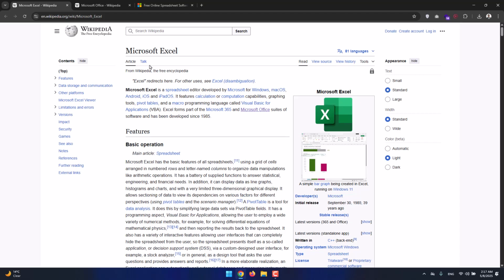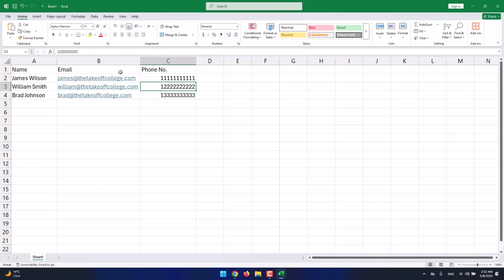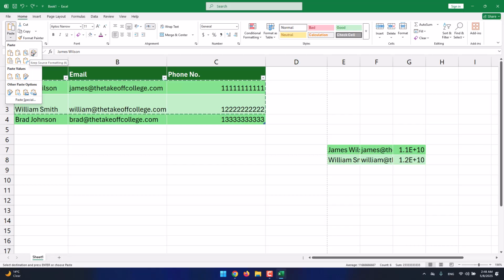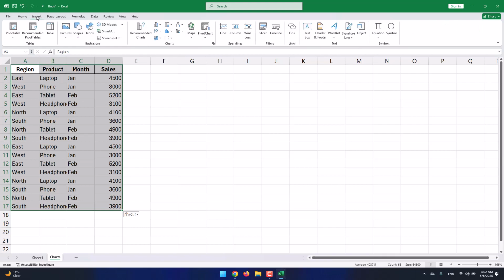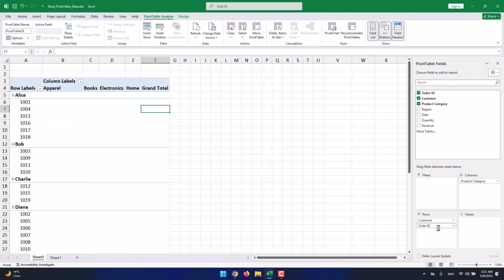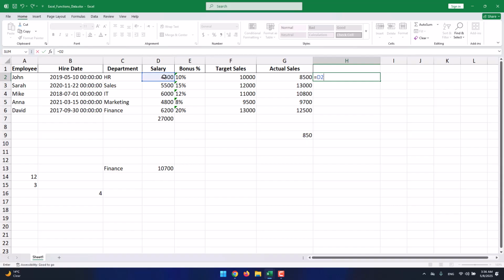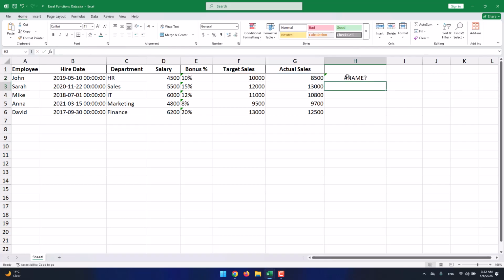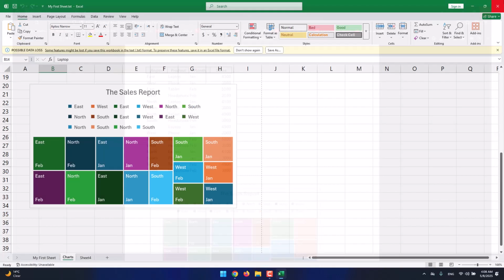Microsoft Excel Masterclass 2026 - From Beginner to Advanced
This **Microsoft Excel Masterclass** is designed for everyone—from absolute beginners to seasoned users looking to sharpen their skills. We’ll start with the basics, like navigating Excel and creating your first spreadsheet, and then dive into intermediate tools like formatting, charts, and conditional logic. Finally, we’ll explore advanced techniques such as PivotTables, powerful formulas, and time-saving hacks used by Excel experts.

📌 What you’ll learn in this course:
✅ Build, format, and manage professional spreadsheets with confidence
✅ Master Excel formulas, functions, charts, and pivot tables for data analysis
✅ Automate repetitive tasks and boost productivity with advanced Excel tools
✅ Design visually stunning reports and presentations using Excel’s features
✅ Import, export, and share Excel files seamlessly across platforms
✅ Learn hidden Excel tips & tricks that save hours of work

VIDEO CHAPTERS
0:00 Intro
0:43 Getting Started with Excel
14:34 Formatting & Styling Your Data
22:12 Aligning & Organizing Content
26:55 Working with Cells & Data
32:05 Inserting Visual Elements
42:21 Charts & Data Visualization
46:56 Page Layouts & Printing
50:44 PivotTables Demystified
1:00:26 Formulas Made Easy
1:14:32 Excel's Advanced Functions
1:35:21 Protect & Share Your Work